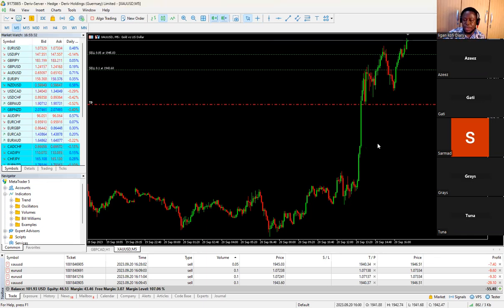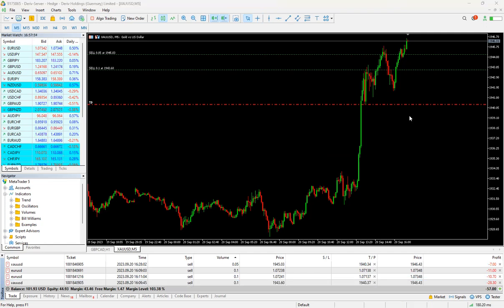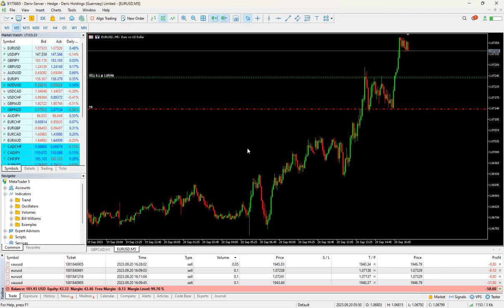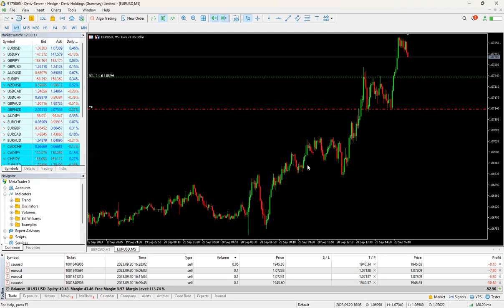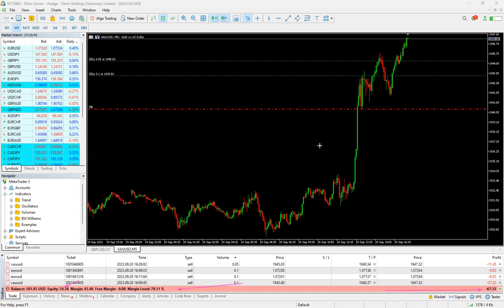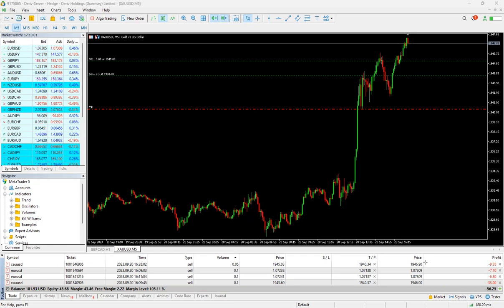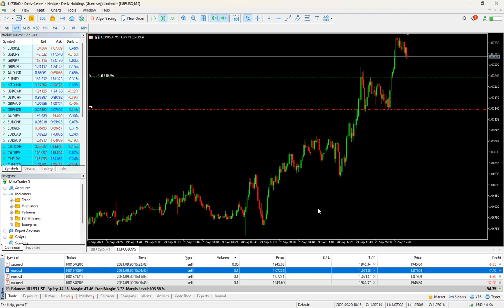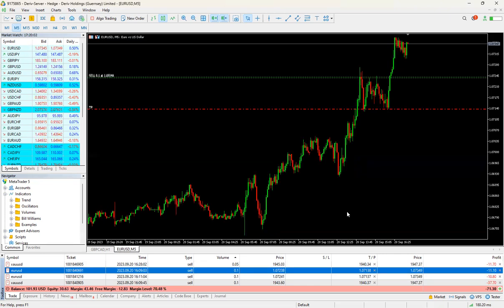Free Live Trading Room Session For All Forex Traders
In this video, I'm sharing how i take my trades in a live trading room. I'm also going to tell you the secrets behind the trades and how i place my entries for my live forex account. If you'd like to see how you can achieve similar results, then check out this video! I'm going to show you everything you need to know in order to start making money with Forex Trading. From setting up your trades to market analysis to day trading tips, this video has it all! So what are you waiting for? Start making money with me in the live trading room in Forex trading today!